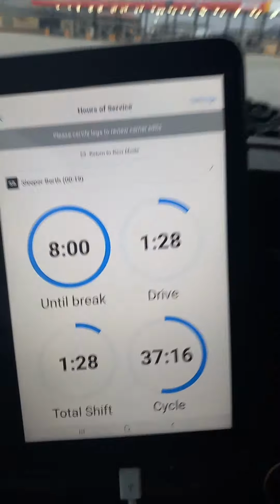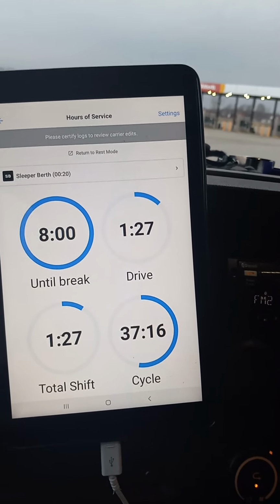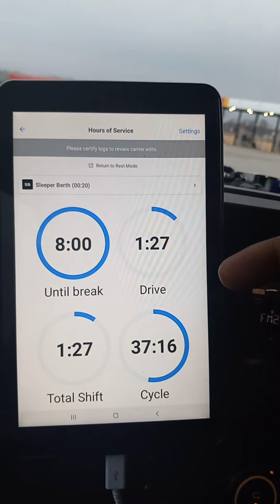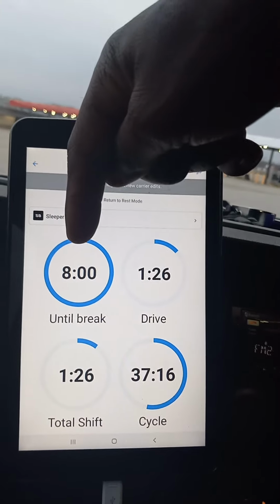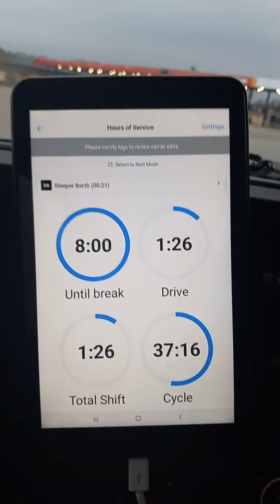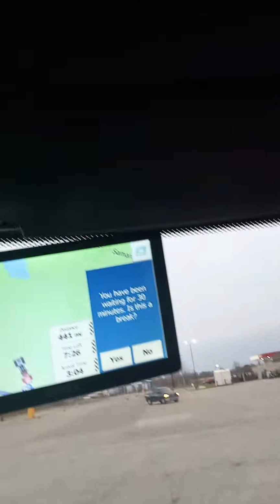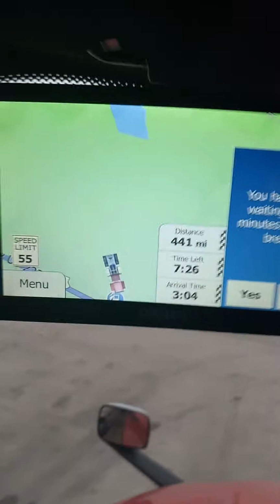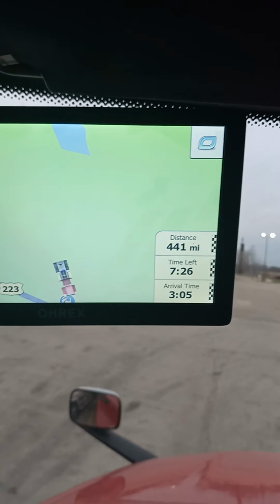hours of service pt1